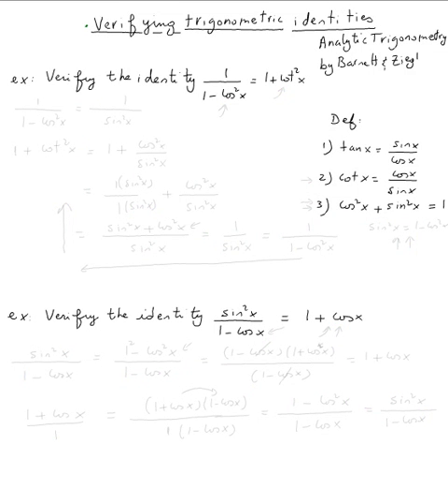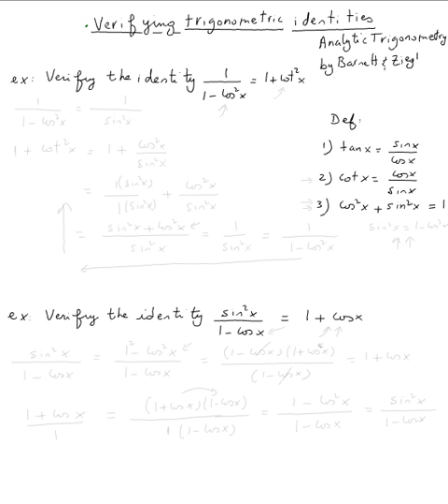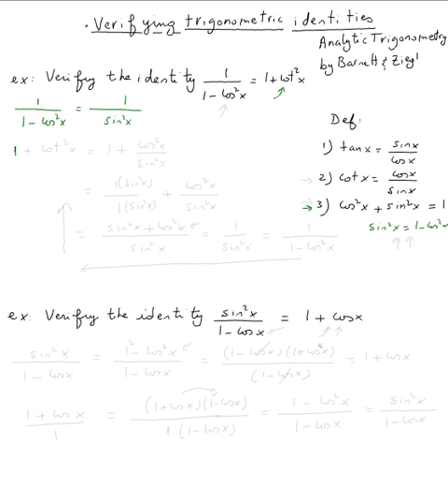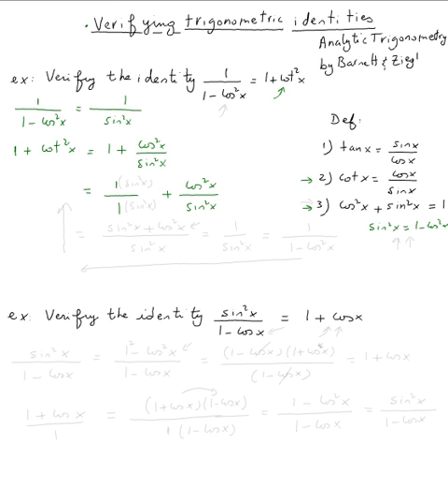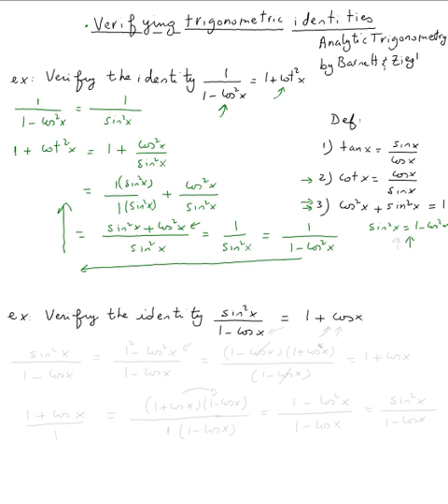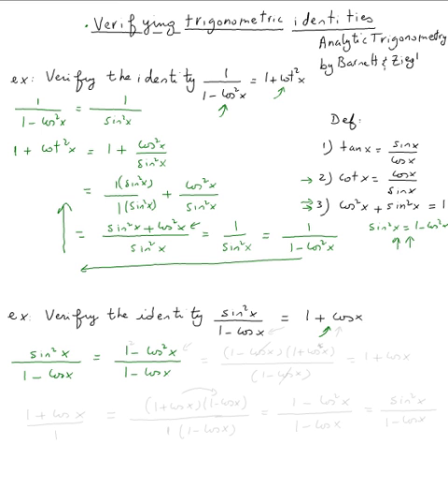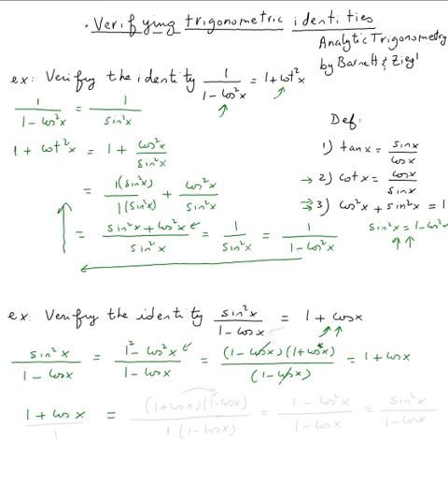Simplifying expressions using fundamental identities #8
Simplifying expressions using fundamental identities #8 by Abdellatif Dasser - -
Valencia College Math Help 24/7